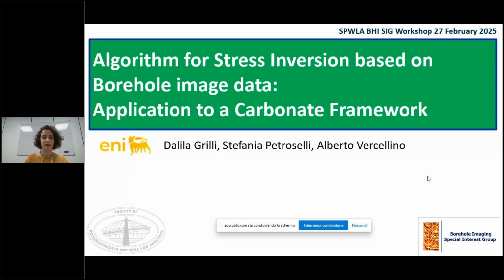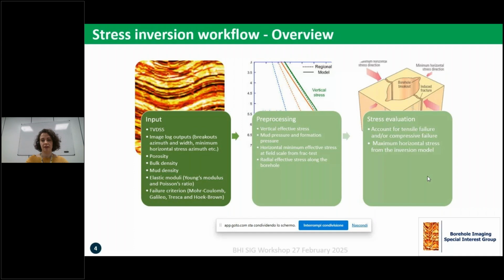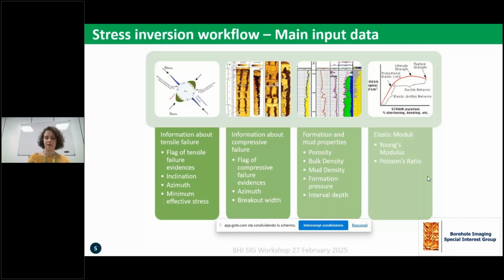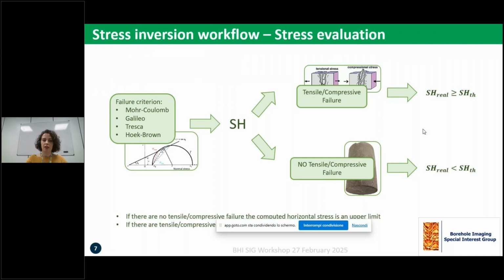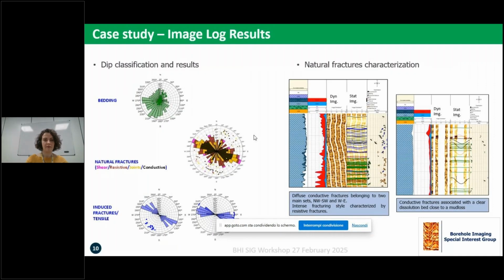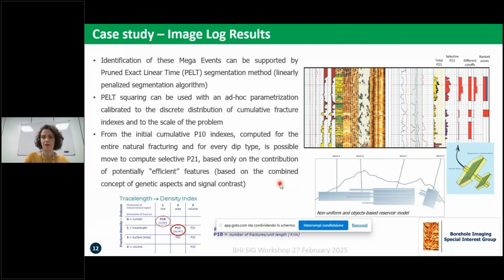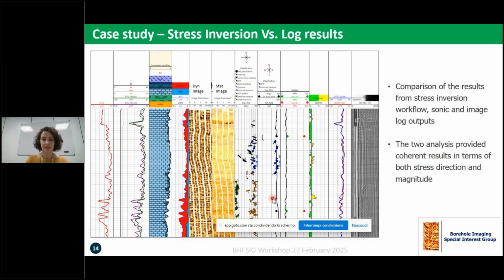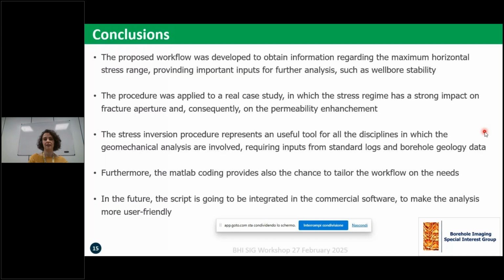Algorithm for Stress Inversion based on Borehole image data: Application to a Carbonate Framework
Presentation from the SPWLA 5th Borehole Imaging Special Interest Group workshop on Geomechanical Applications for Borehole Images.
This talk is presented by Dalila Grilli, Alberto Vercellino & Stefania Petroselli; Eni Natural Resources